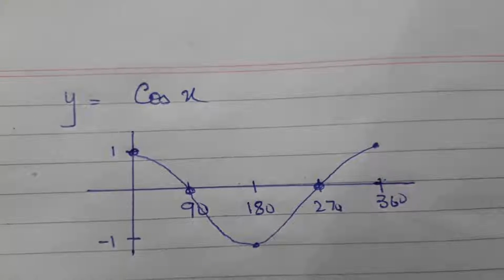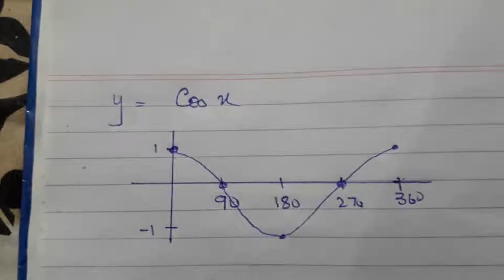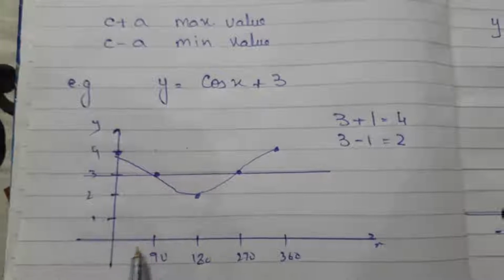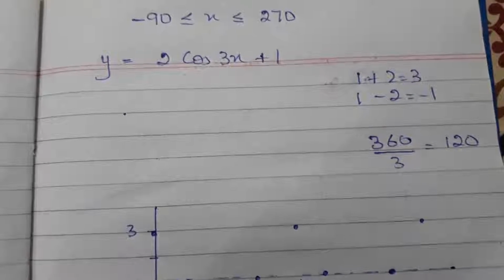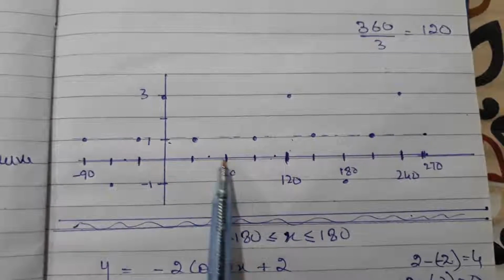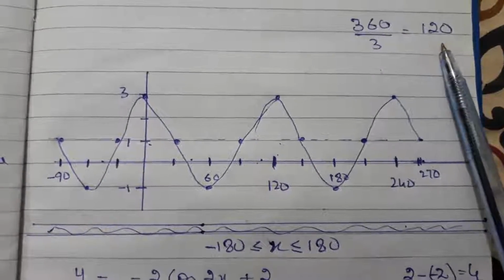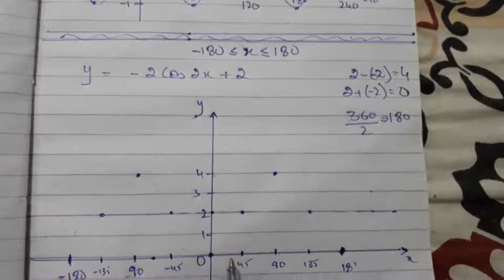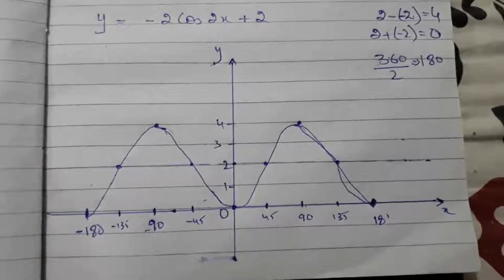TKMaths Add Maths Sketch Cos graph